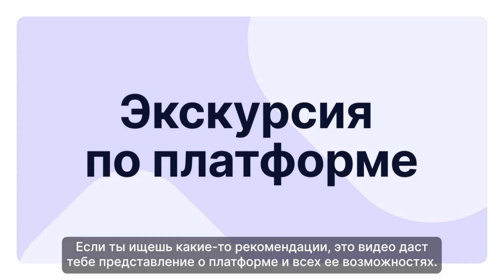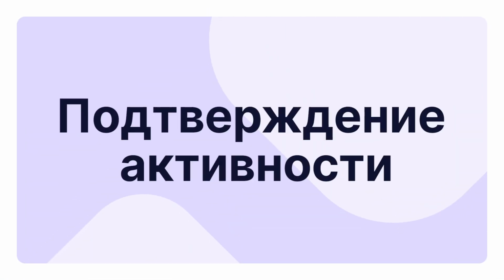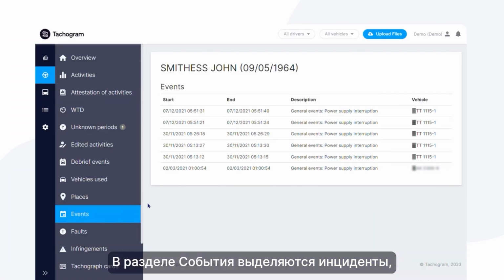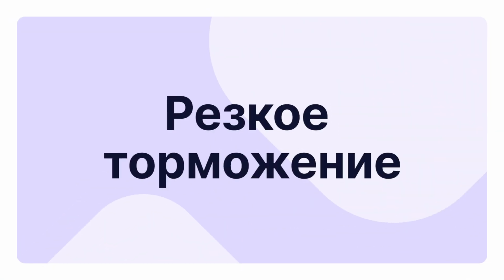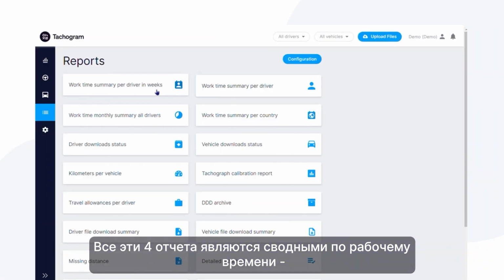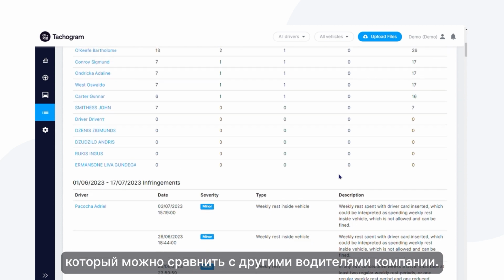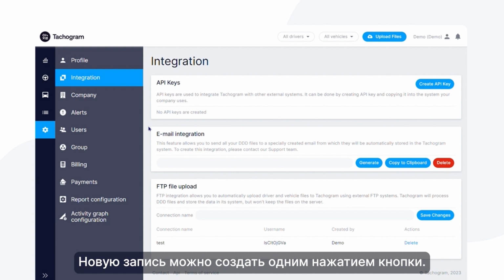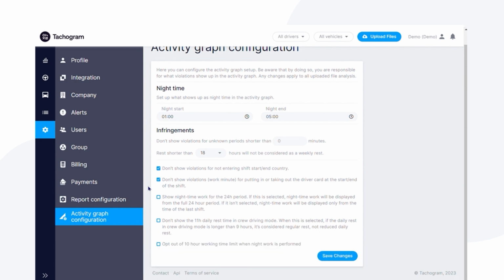Экскурсия по платформе Tachogram | Бизнес-пользователи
Это краткий обзор платформы Tachogram, того, как она работает, что она предлагает и где найти все функции. Этот видеоролик послужит отличным помощником для бизнес-пользователей, которые только начинают работать с платформой или хотят узнать больше о функциональности основных разделов платформы.

Tachogram помогает водителям транспортных средств и компаниям управлять режимом вождения, работы и отдыха в соответствии с международным регламентом. Чтобы узнать больше, зайди на

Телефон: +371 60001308